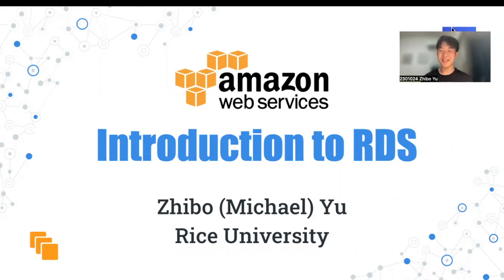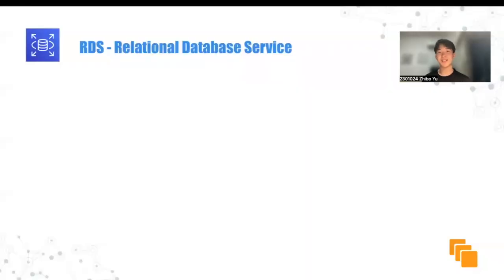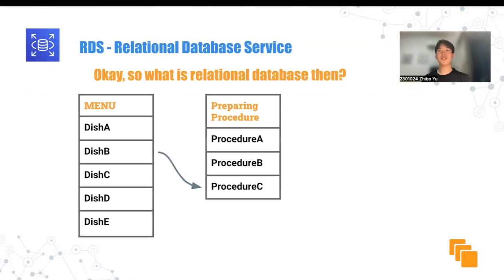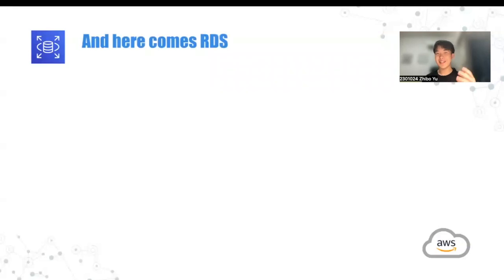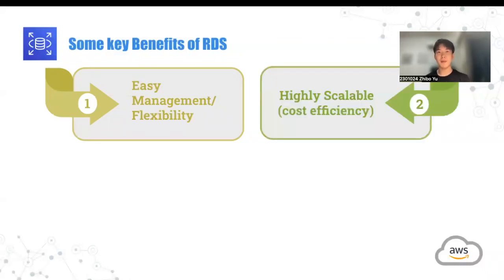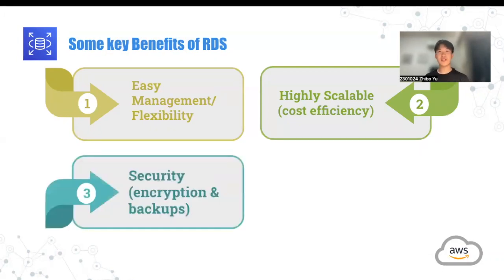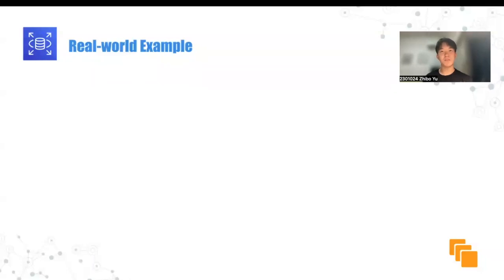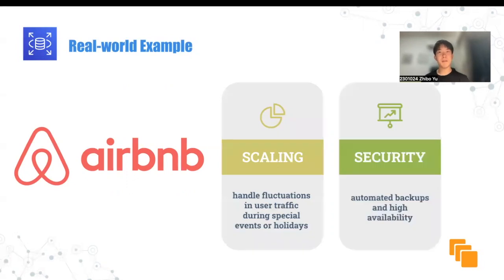Intro to Amazon RDS_Zhibo Yu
The introductory video for AWS Cloud Club Application